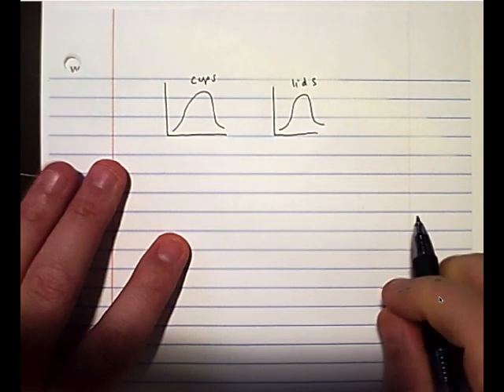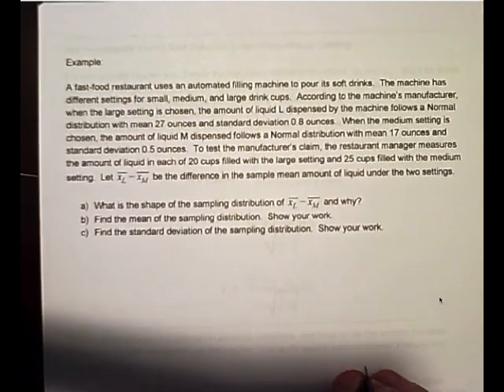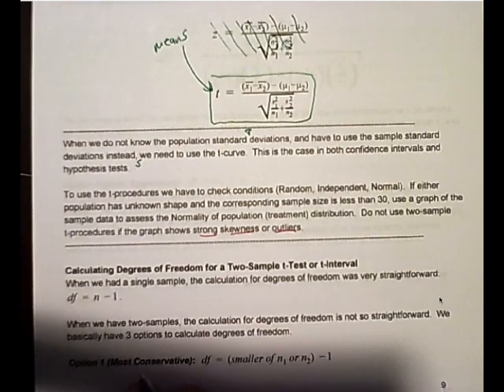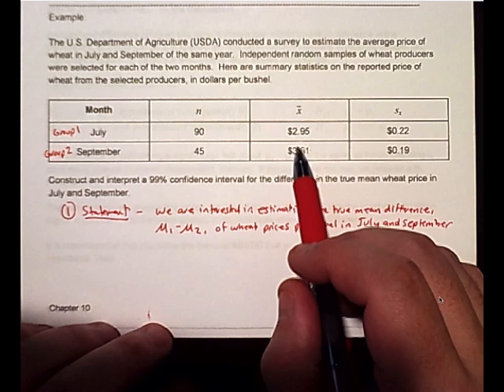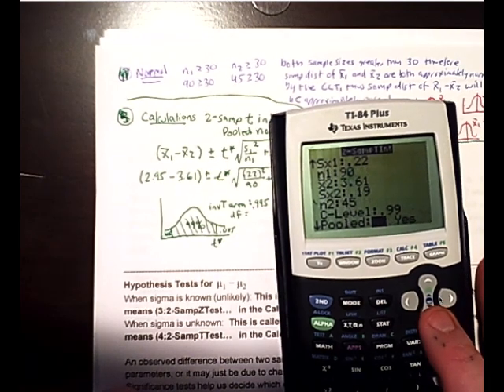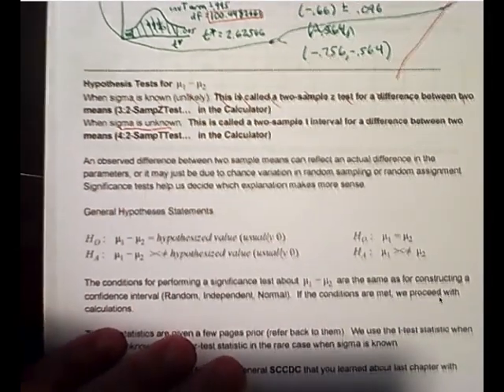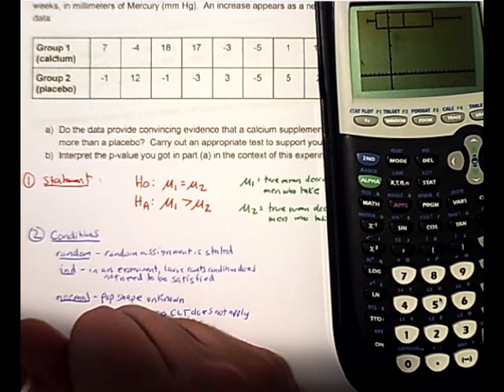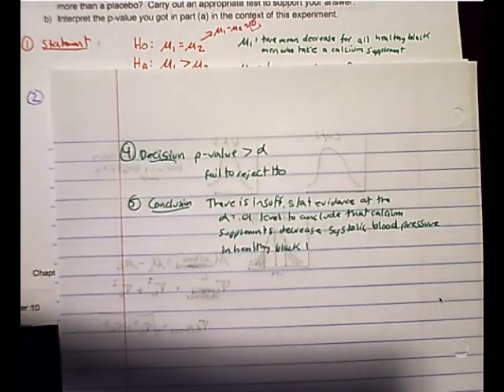AP Statistics: Lesson 10-2 (Part I)-Comparing Two Means